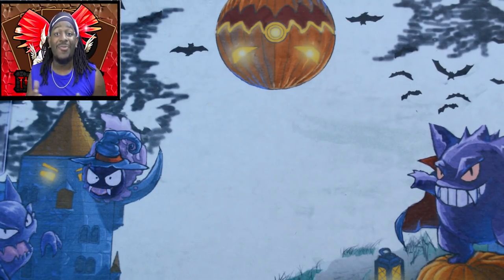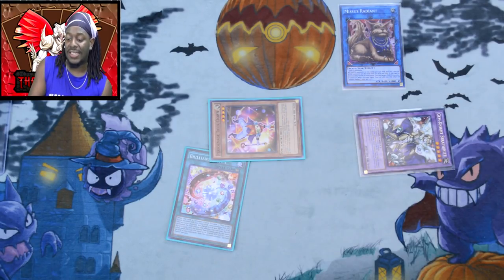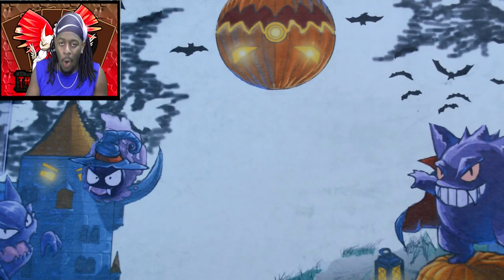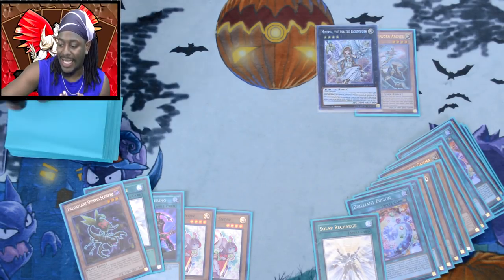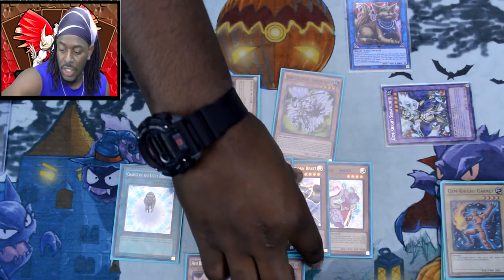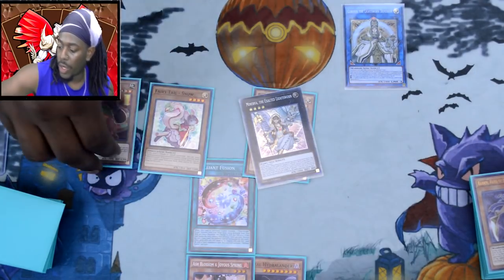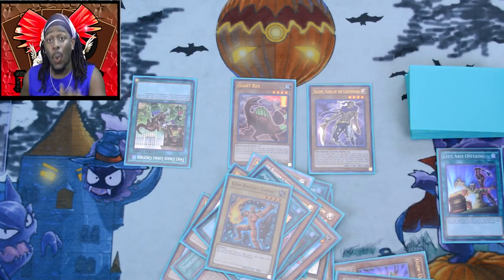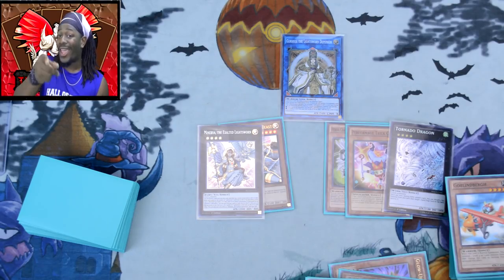THESE LIGHTSWORN COMBOS ARE INSANE! FT. CURIOUS, THE LIGHTSWORN DOMINION (POST EXTREME FORCE)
Extreme Force has brought a lot of strategies to the forefront of players minds when it comes to the competitive scene. Lightsworn is no different. Utilizing the new card Curious, the Lightsworn Dominion I show you a string of combos this cards brings to light sworn in the TCG.

(After Clicking Type in cards  you're looking for)

(If you are looking to sell cards! I pay up to 70%, You can Also Buy cards From here here as opposed to Ebay/TCGPlayer)

► PlayStation: TheCaliEffect
► Xbox: TheCaliffect

► Music Info: